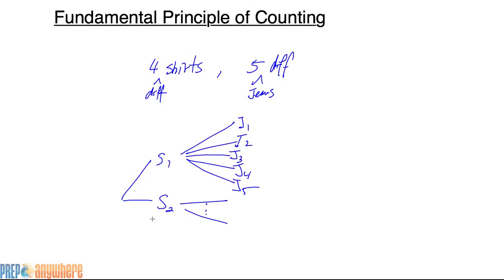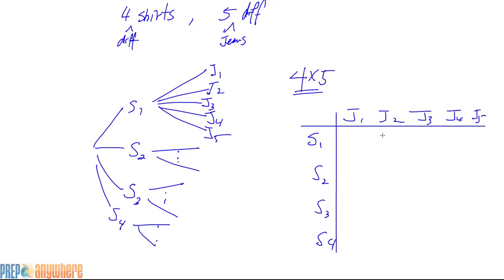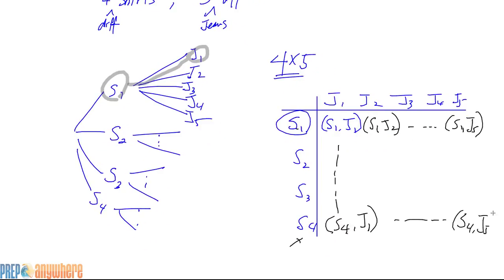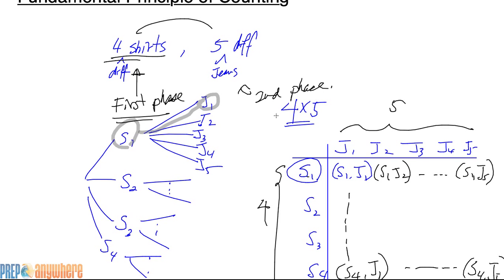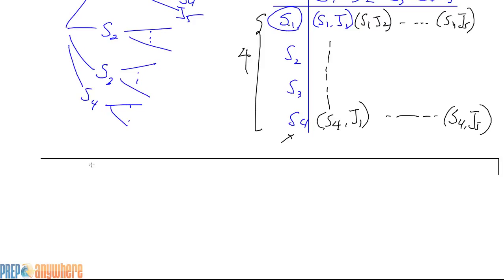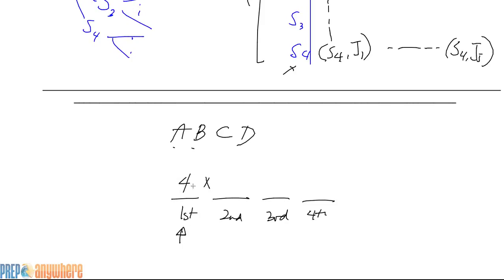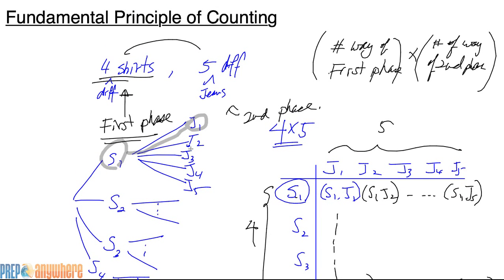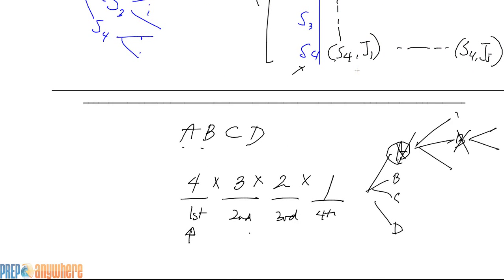1 Fundamental Principle of Counting